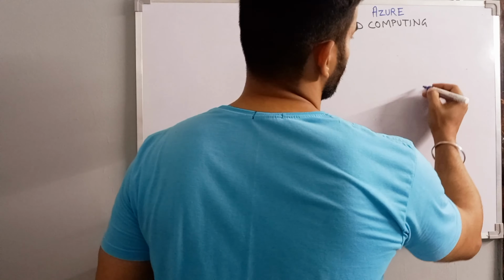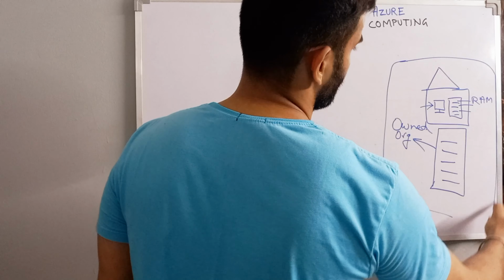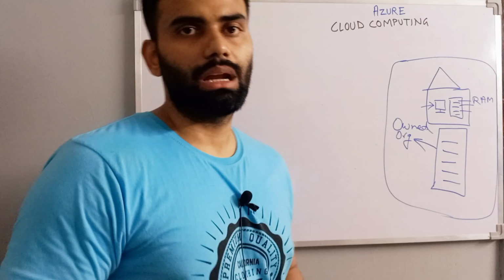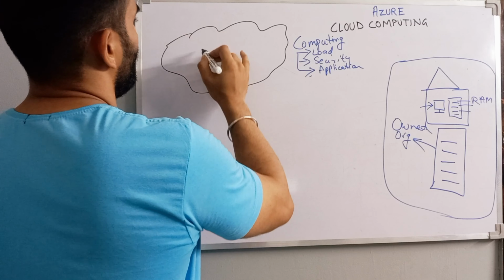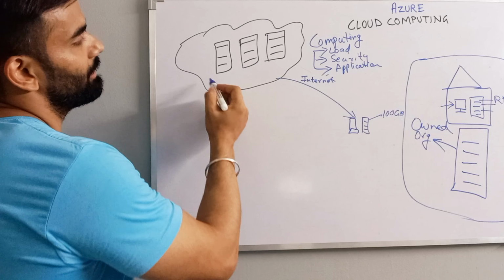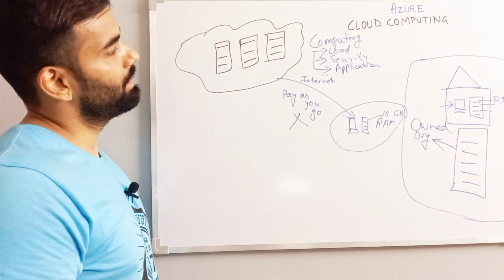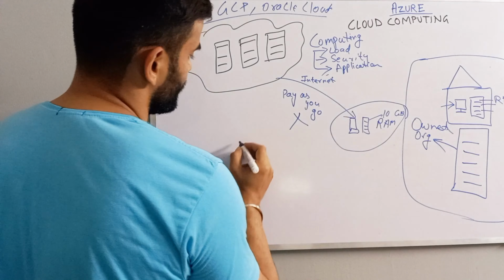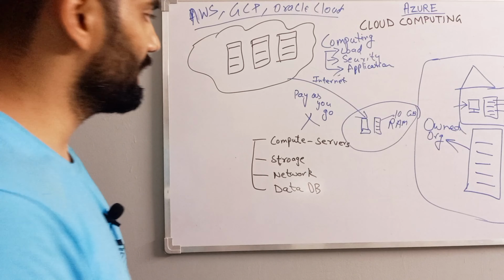Azure Learning|Cloud Computing|Session 2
Hello,

This series is for Azure Learning.I have tired to explain easily.

Made With:
Shotcut
Elementary OS